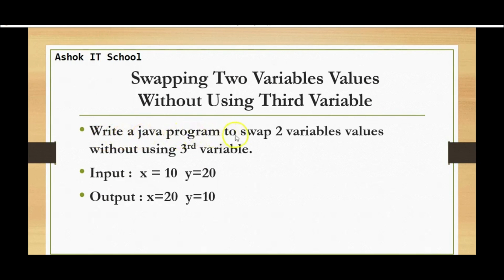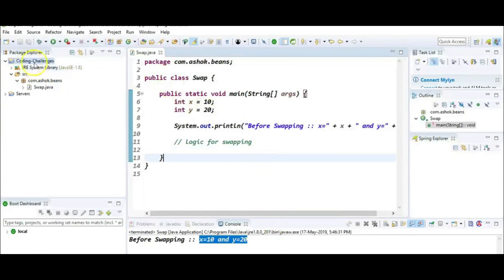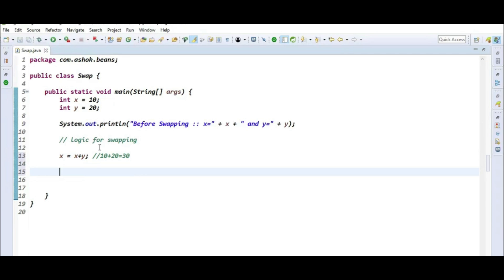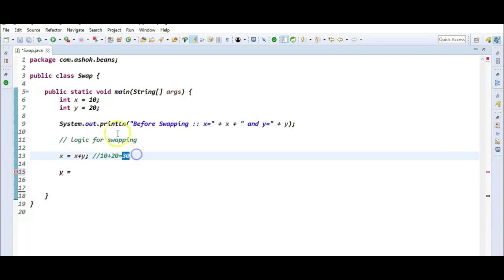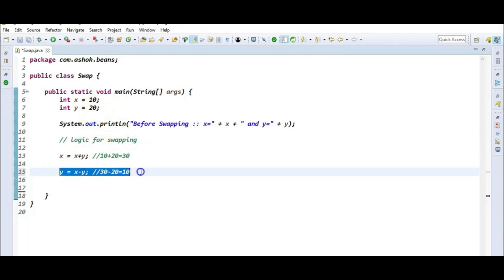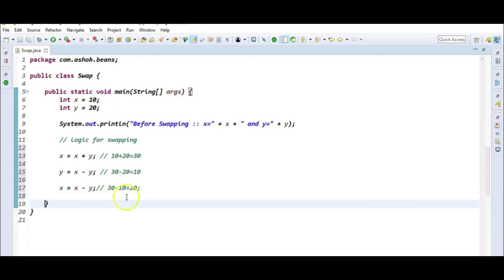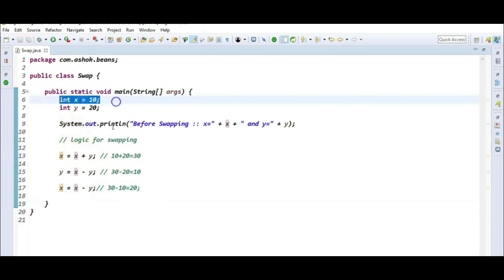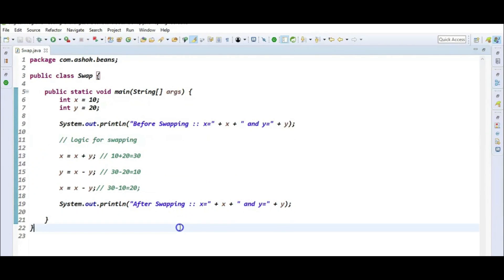Java Program : Swap two numbers without using third variable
In this video we will understand how to write java program to swap two numbers without using third variable

  🎈 Live Coding
  🎈 Real-time Environment
  🎈 Class Notes